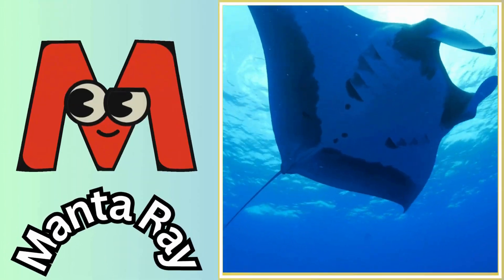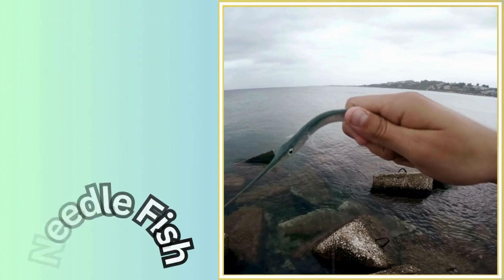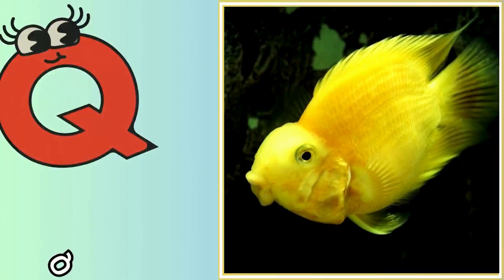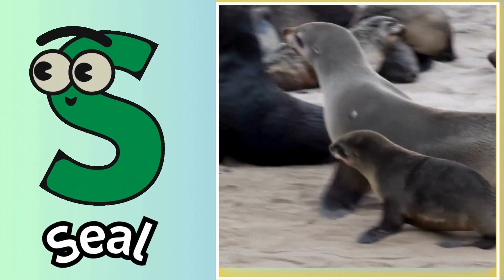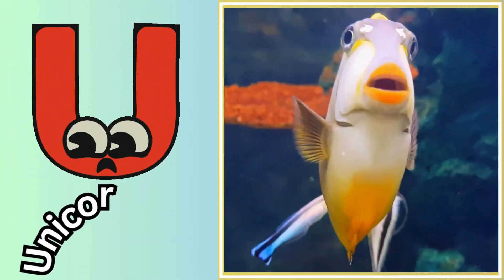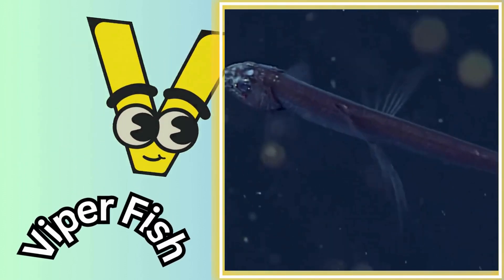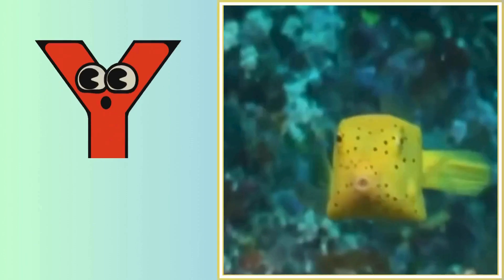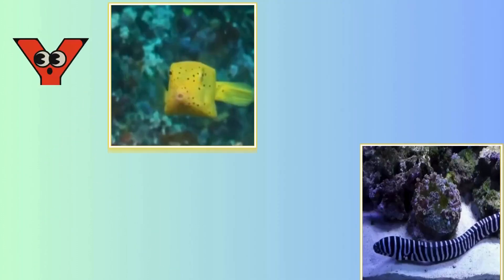ABC phonics animals | ABC Sea Animals song | English and Animals for Kids | Alphabets Kids Song